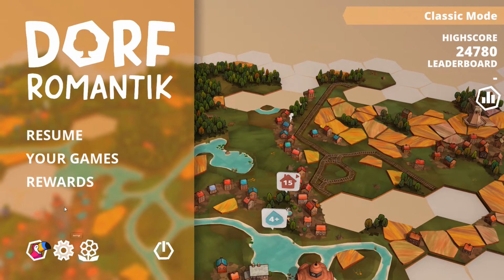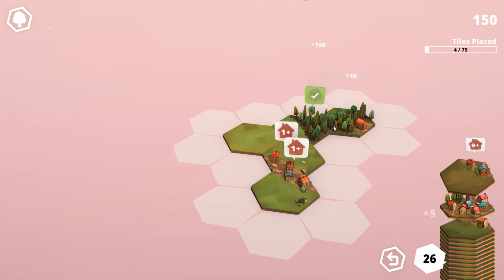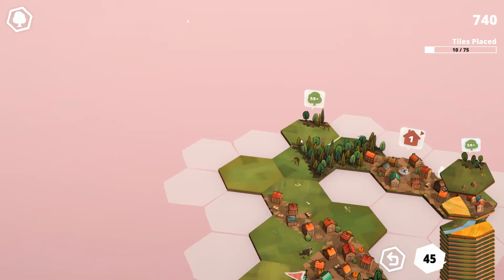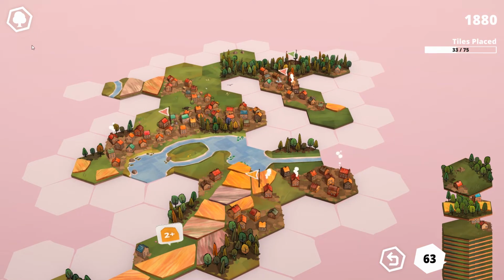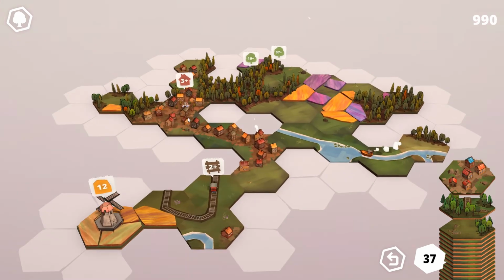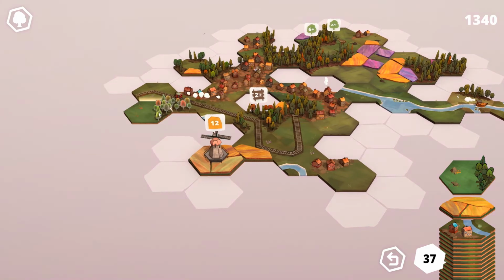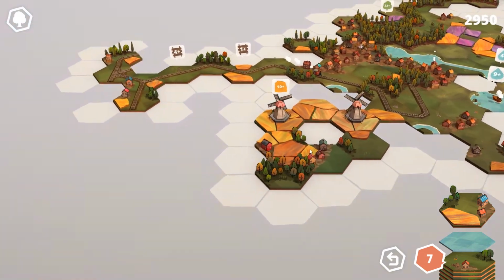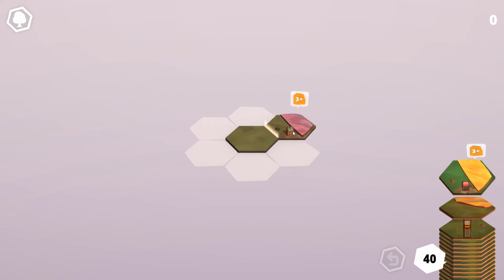Dorfromantik - Looking at the FULL RELEASE Version!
Heya! Dorfromantik - Looking at the FULL RELEASE Version!

LosWilko

Zachary

Thanks to Channel Members:

Connie C